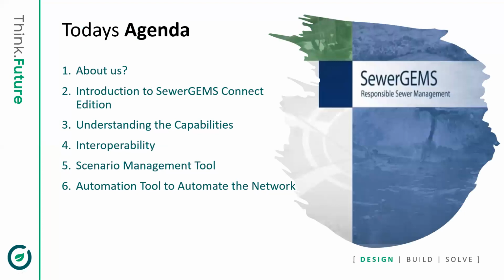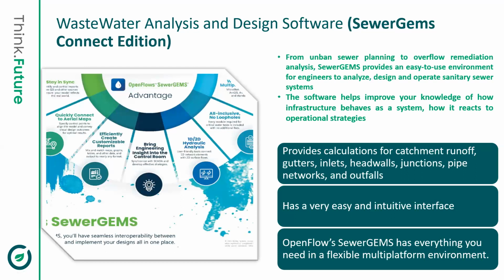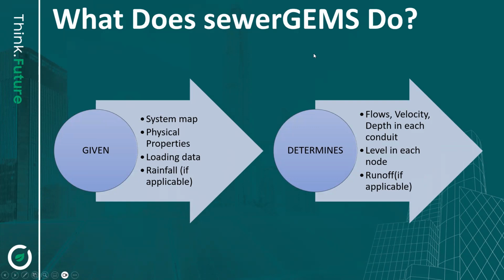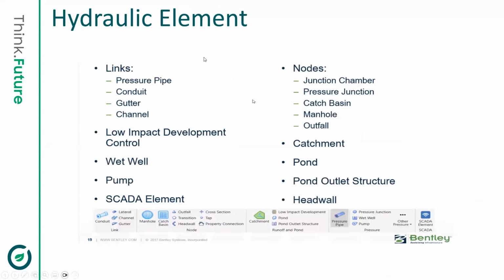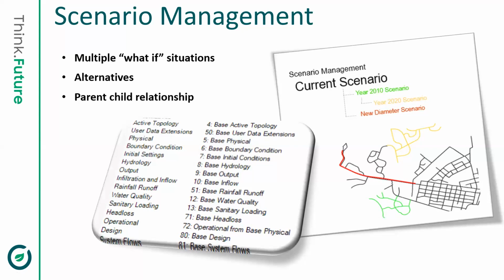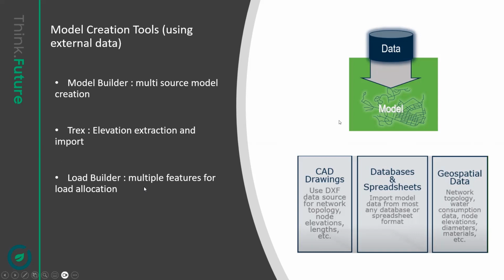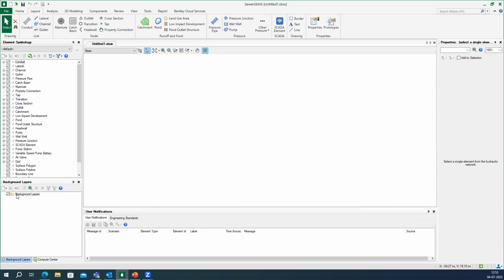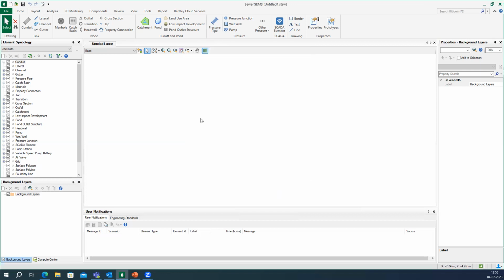Advancing your Sewer & Storm Modeling Project with OpenFlows SewerGEMS